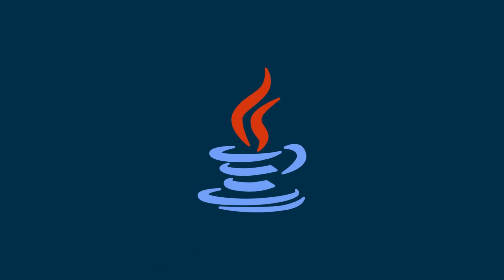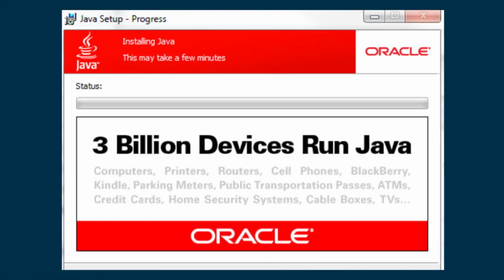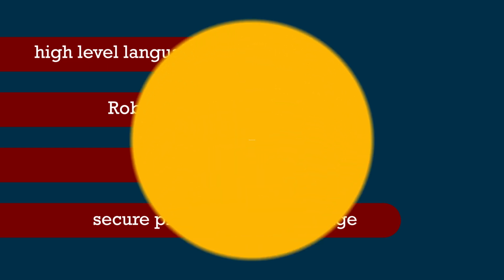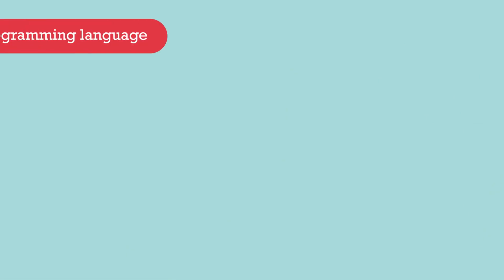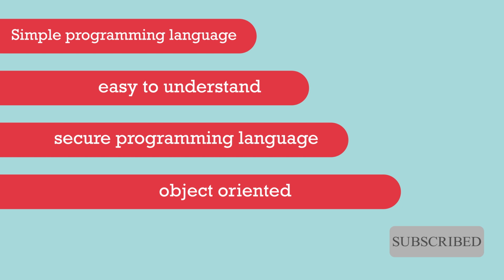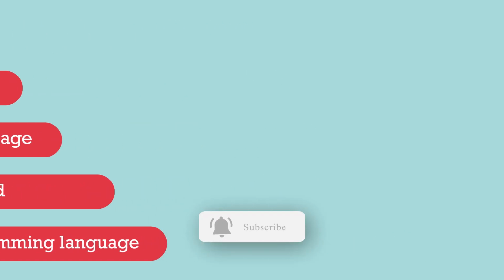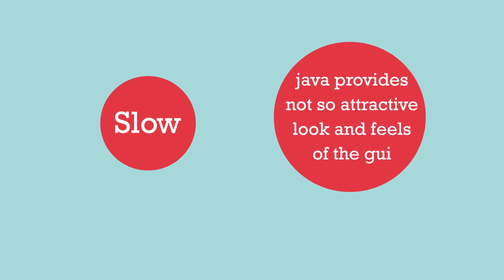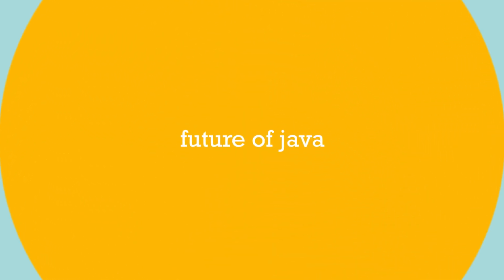what is java? | Where is java used?